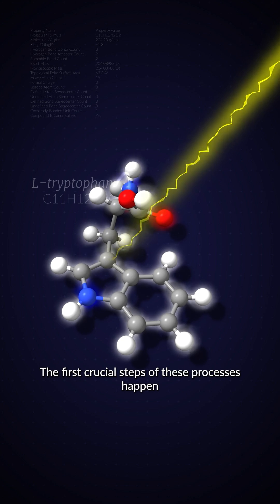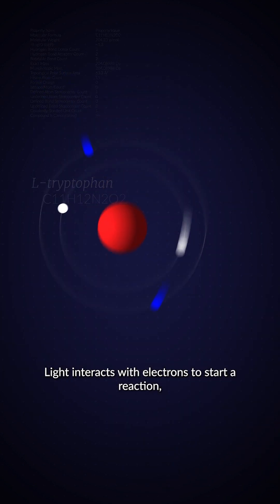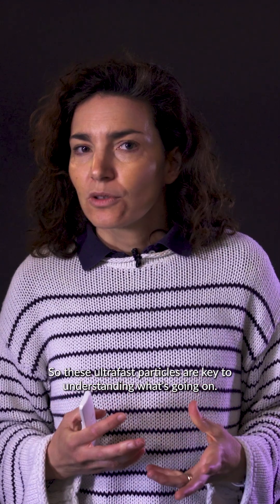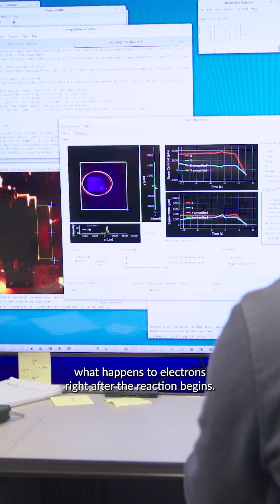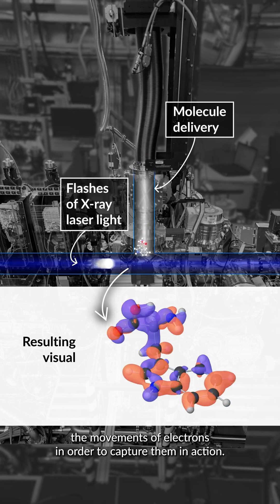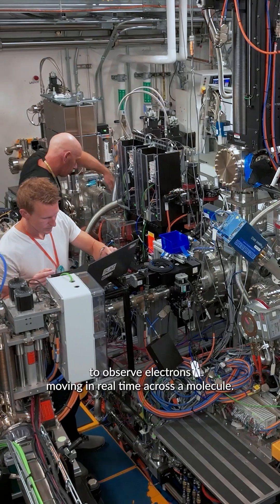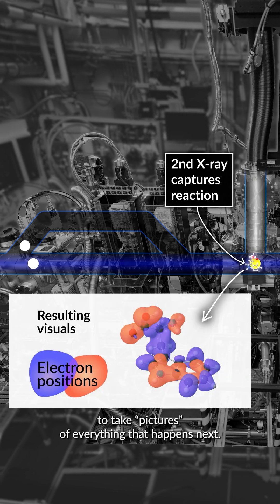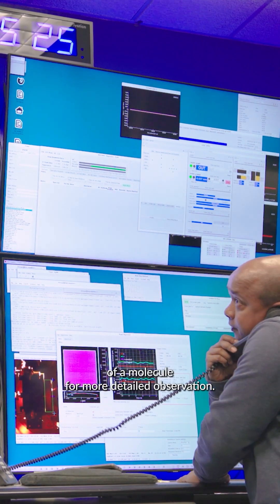Upgraded X-ray Laser Science: Freezing Electron Motion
SLAC is home to the world’s most advanced X-ray laser, and following recent upgrades, scientists are now able to see how molecules evolve at the smallest, fastest scales imaginable, better than ever before.

Francesca Calegari and her team are at SLAC studying initial electron motion on an attosecond scale - a billionth of a billionth of a second. The high-repetition rate of our X-ray pulses allows them to observe electrons moving in real time across a molecule. This research could pave the way for more efficient light harvesting, impacting energy production, drug synthesis, and much more.

Video Credit: Olivier Bonin and Sam Soon/SLAC